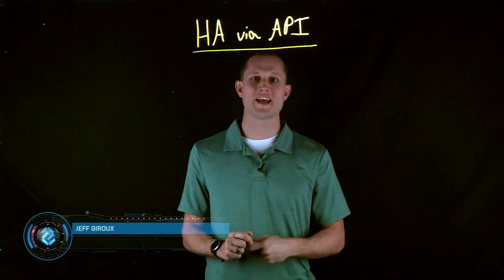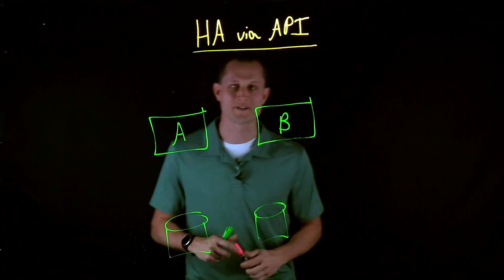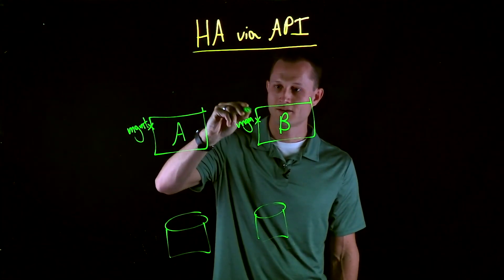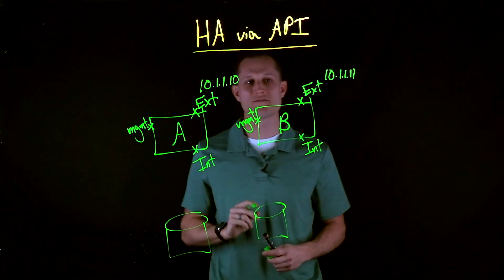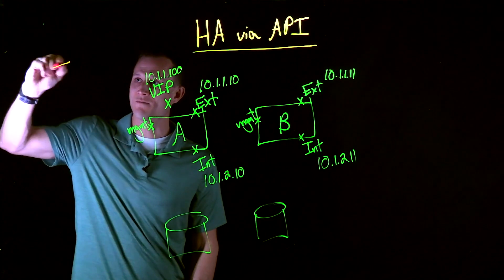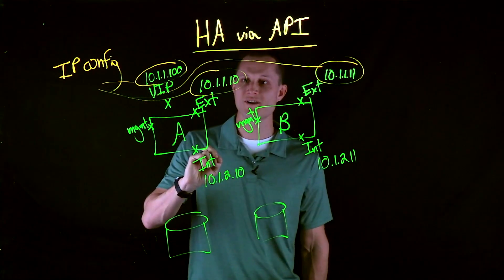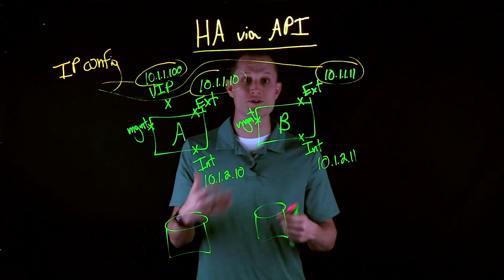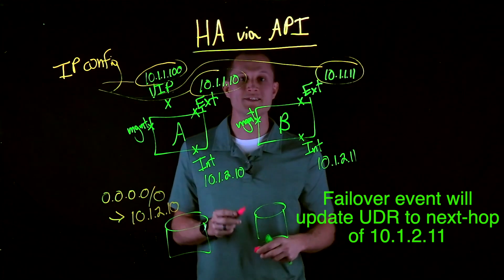Azure and F5: BIG-IP High Availability using API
In this video, Jeff Jugen discusses implementing high availability for F5 BIG-IP in the Azure cloud using API. He covers the failover method, demonstrating the setup of two F5 boxes, including the configuration of the active unit. Viewers will gain insights into ensuring reliable service continuity through effective API management in cloud environments.